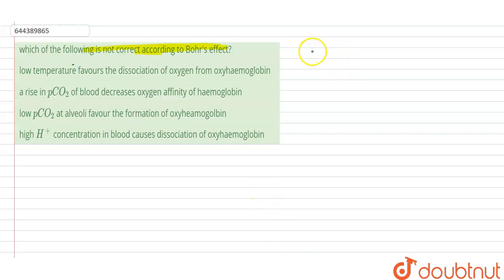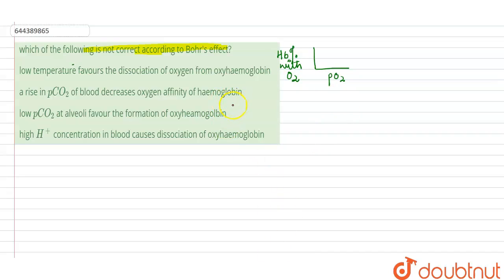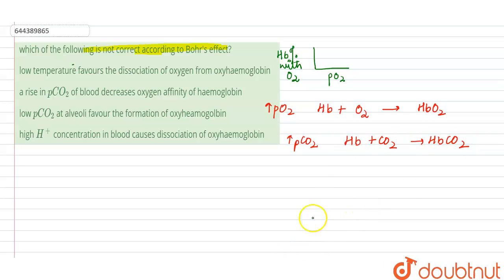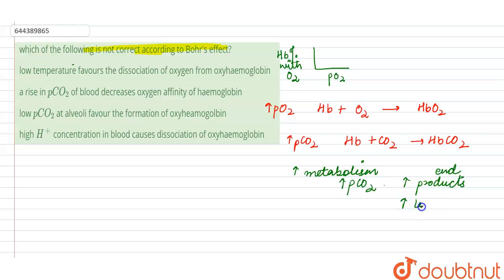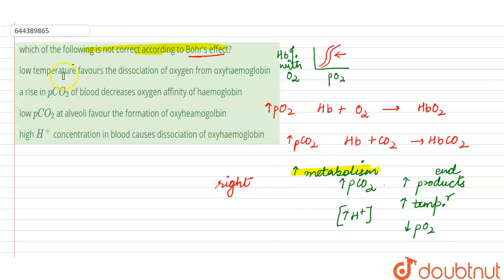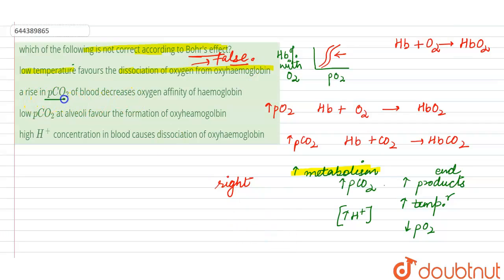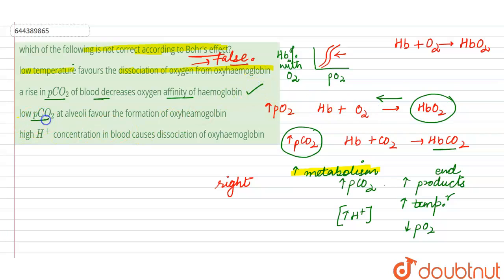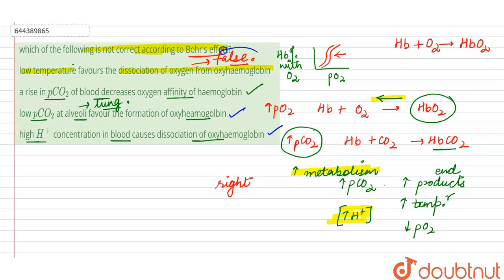which of the following is not correct according to Bohr\'s effect? | 12 | MOCK TEST 07 ZOOLOGY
which of the following is not correct according to Bohr\'s effect?
Class: 12
Subject: BIOLOGY
Chapter: MOCK TEST 07 ZOOLOGY
Board:IIT JEE

👉 Have Any Query? Ask Us.